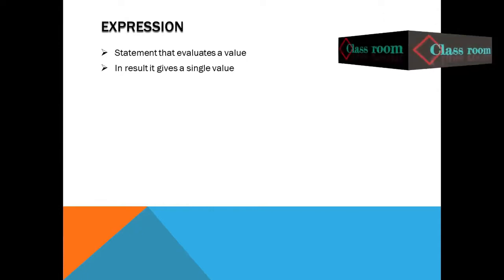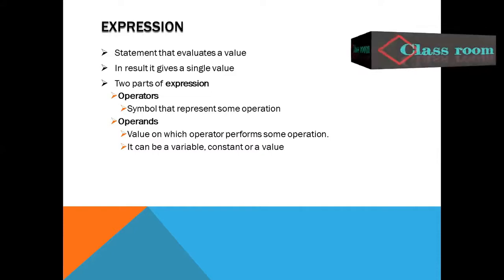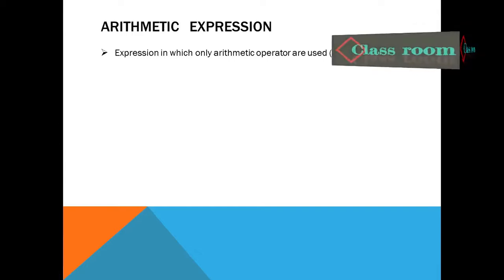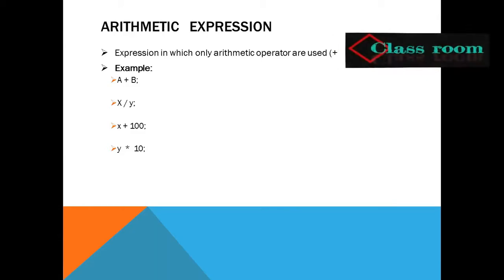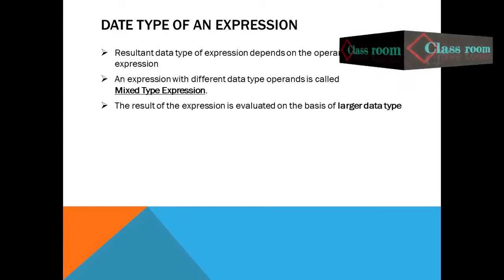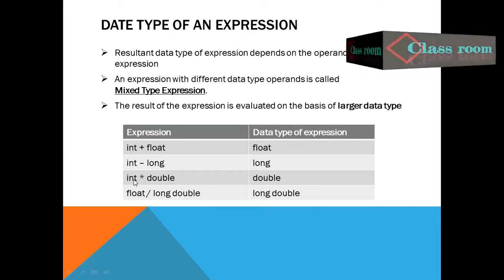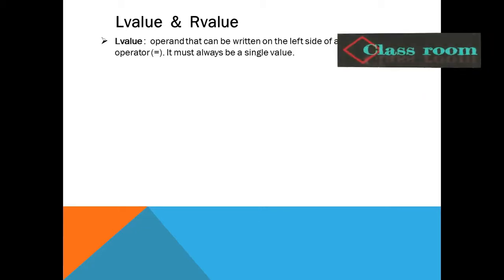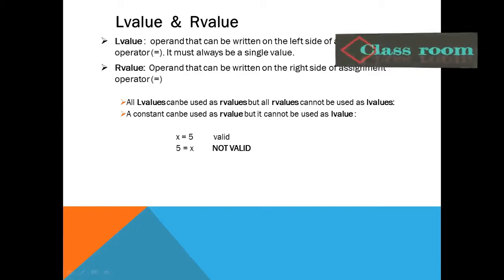Class Room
Expression is a Statement that evaluates a value
Two parts of expression
Operators
Symbol that represent some operation
Operands
Value on which operator performs some operation.
It can be a variable, constant or a value
Lvalue :  operand that can be written on the left side of assignment operator (=). It must always be a single value.
Rvalue:  Operand that can be written on the right side of assignment operator (=)